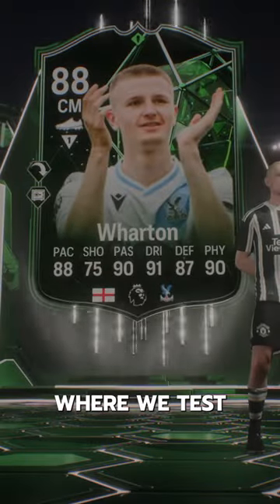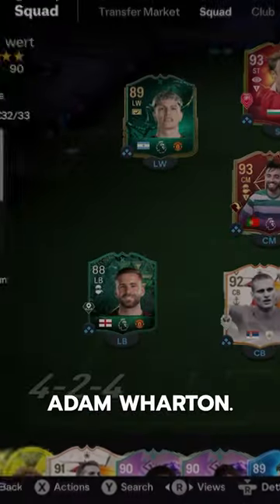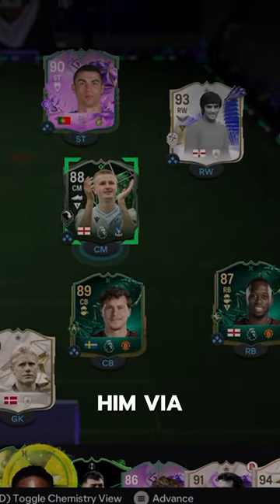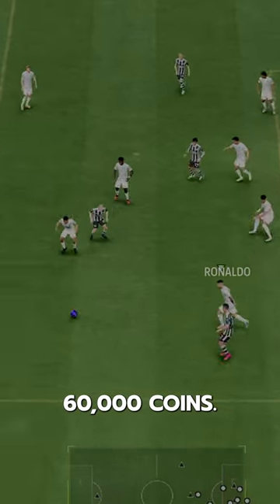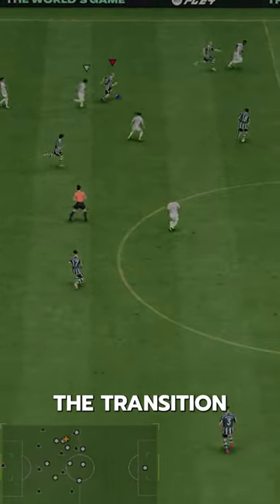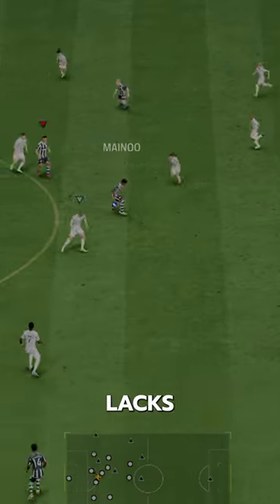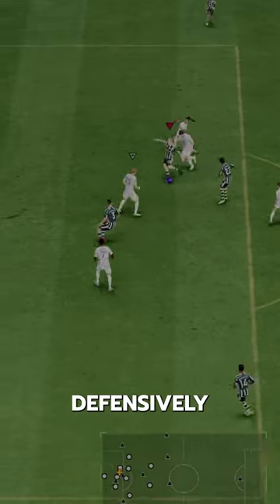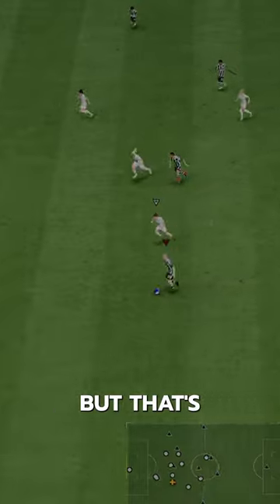88 Pundit Picks Wharton Player Review! / FC24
88 Pundit Picks Wharton  fc 24
fc24  88 Pundit Picks Wharton
fc24  Wharton
EAFC24  Wharton
EAFC Wharton
Wharton Review
 Wharton   fc24